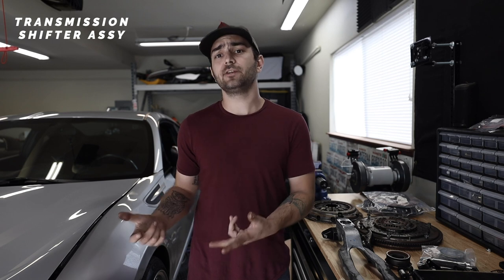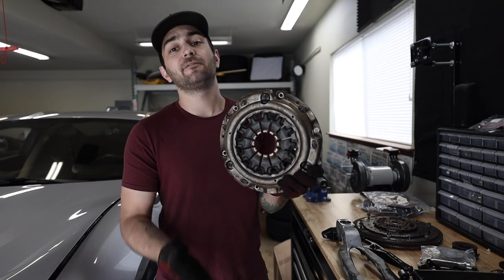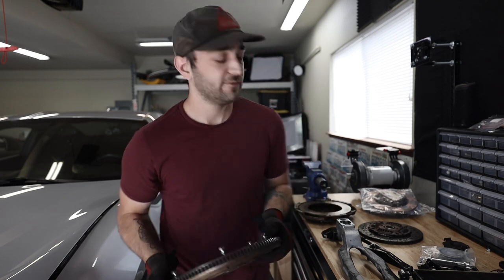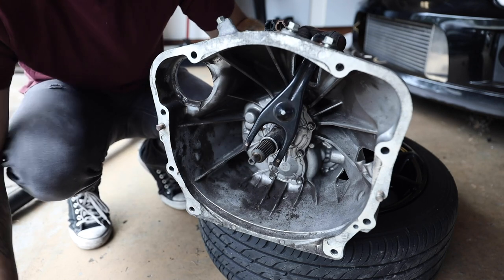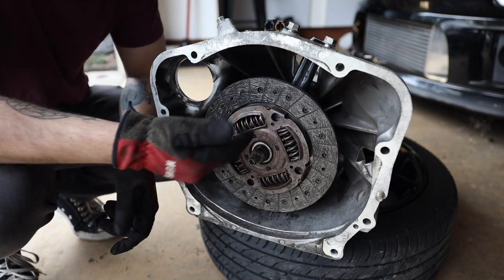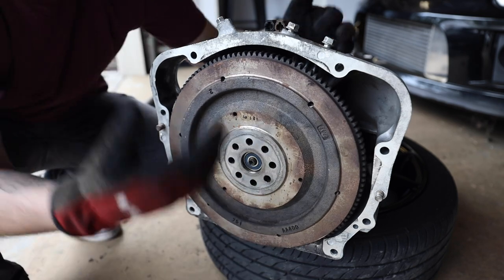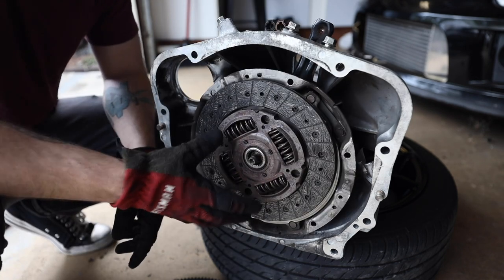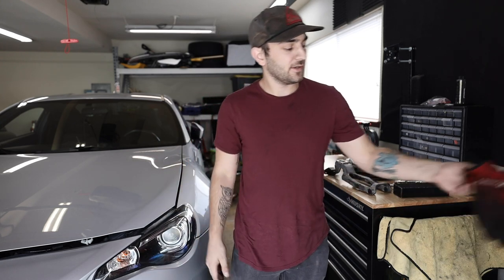How Does A Clutch Work?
In this episode I cover how your clutch assembly actually works from when you engage that clutch pedal to getting the car to move. There are some key components that make up the manual transmission system and understanding how they all work together can give you some insight into some potential problems that you could face one day if you ever have transmission issues with your car. This is a little different style video and if it is something you like we can defiantly make some more of them!

Canon EOS R
Canon G7X Mark II
Canon 15-35mm RF
Canon 24-105mm RF
VND Filter
Rode Video Mic Pro
Bendy Tripod
Savage LED Lights